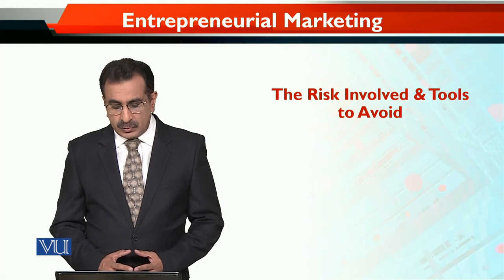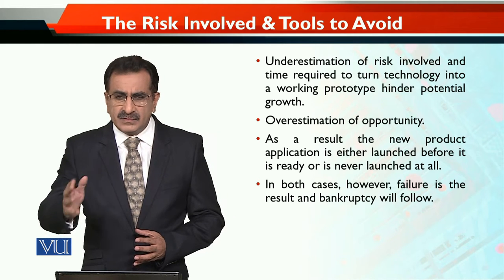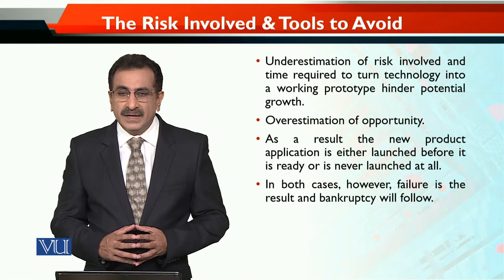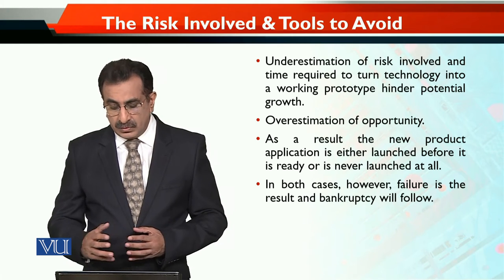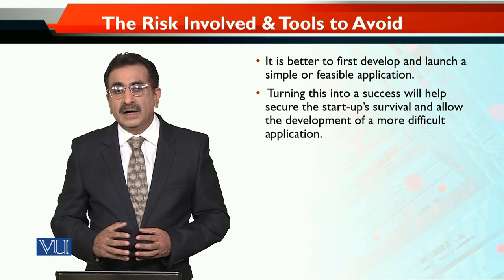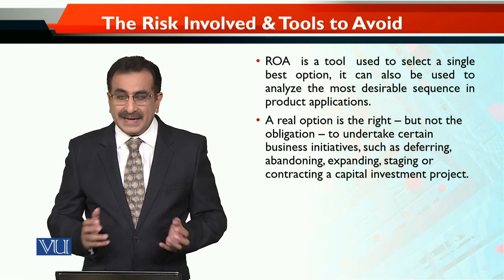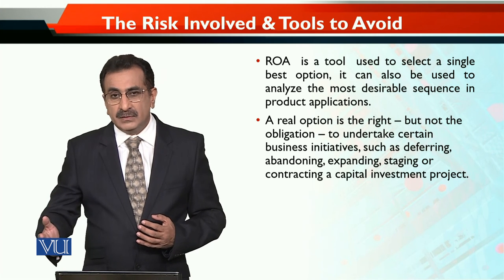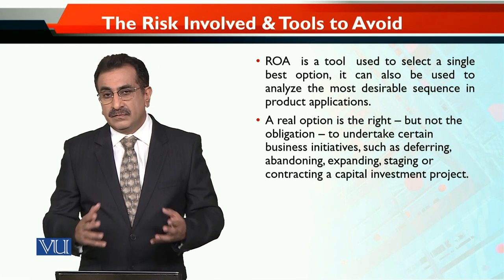MKT740_Topic074 | Entrepreneurial Marketing